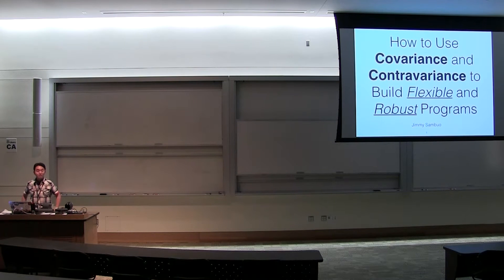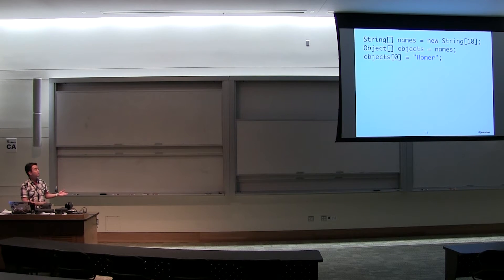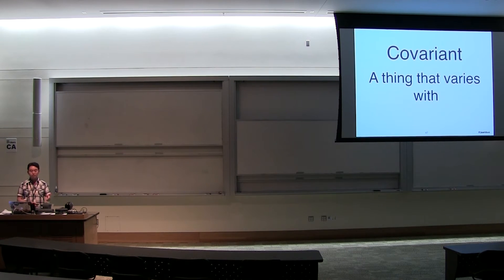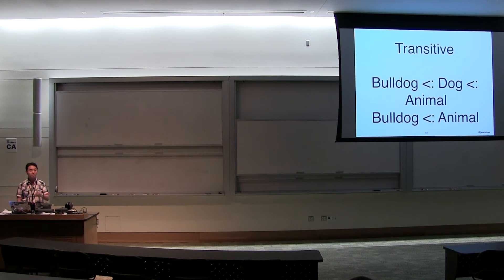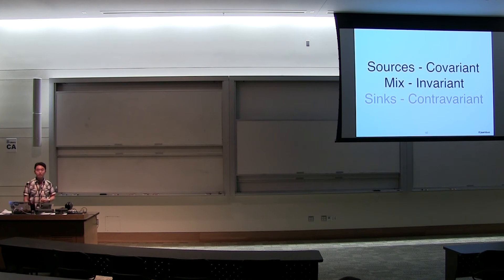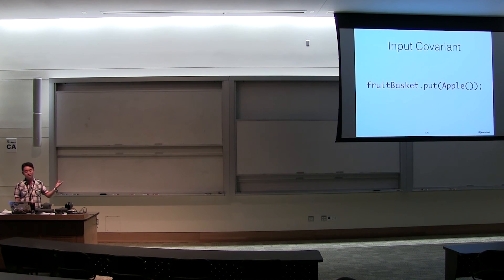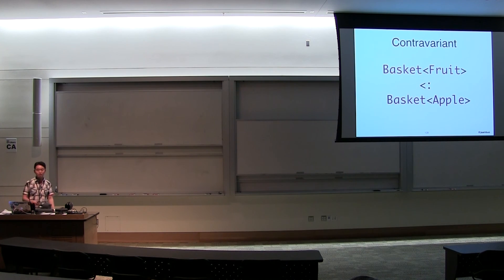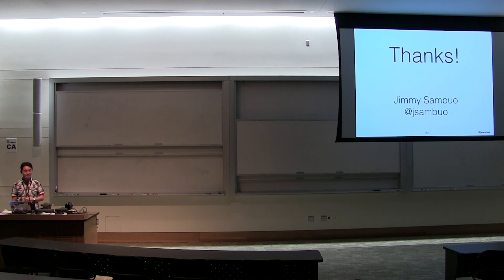Jimmy Sambuo: How To Use Covariance and Contravariance to Build Flexible and Robust Programs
If you are confused or frustrated that the word "algebra" could impose itself on a programming concept like "data type", or even if you have never heard of algebraic data types (ADTs) before, this is the talk for you. Despite their imposing name, ADTs have great practical benefits. By allowing you to model your domain more closely, they both enhance the expressiveness of your code and help ensure the correctness of your program. In this talk, the speaker will explain how a type can be algebraic and suggest some practical benefits. Those who are less mathematically inclined are encouraged to attend as the speaker's approach is intuition-based rather than strict or rigorous!